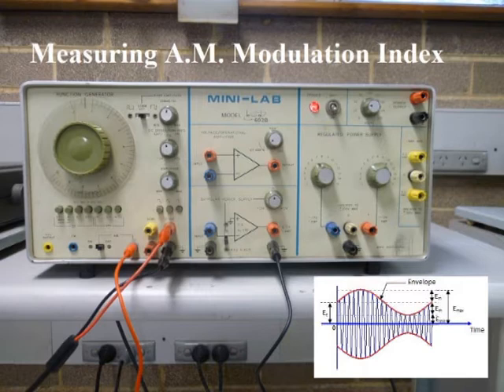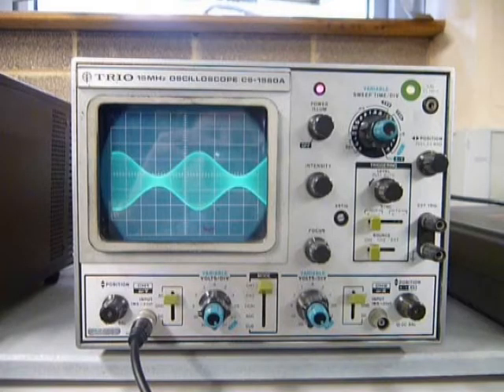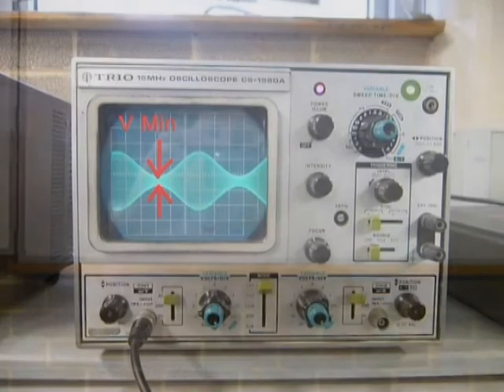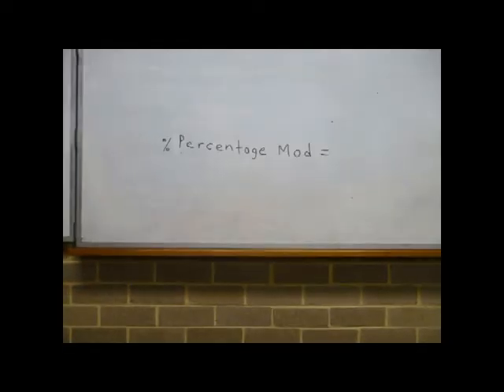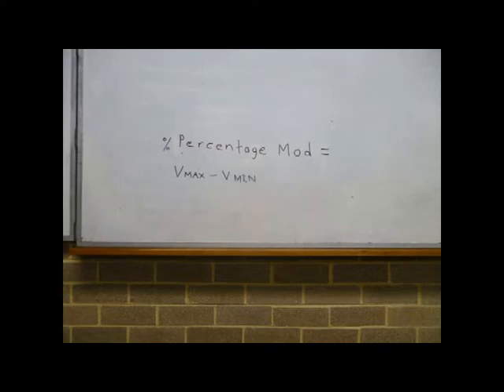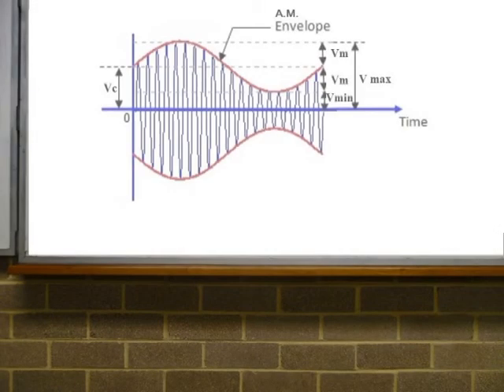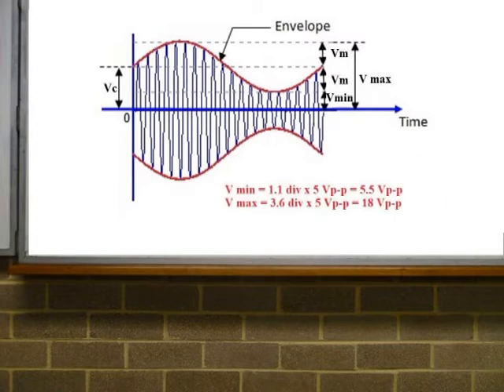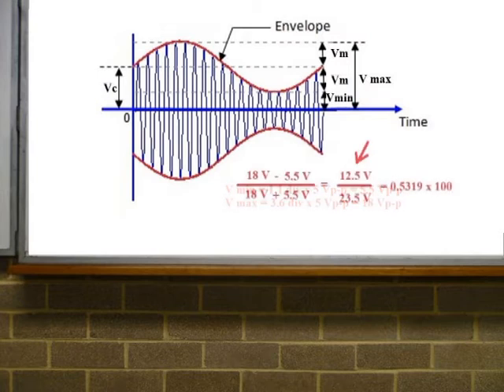How to measure AM Modulation Index on a CRO